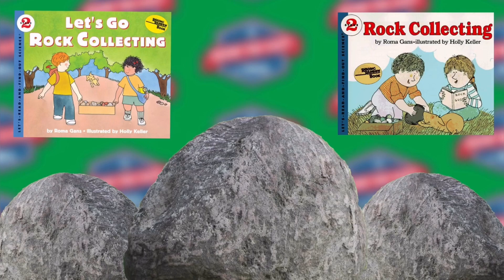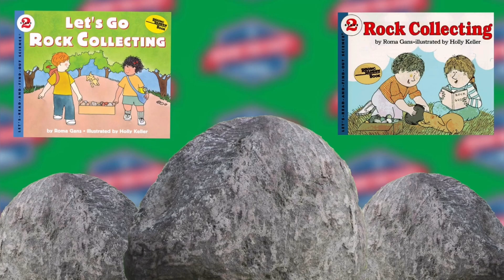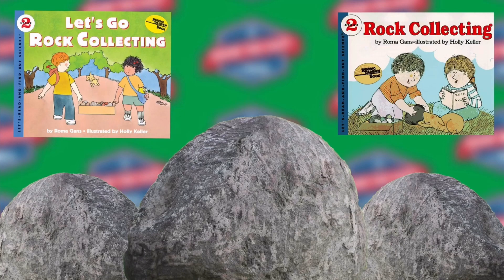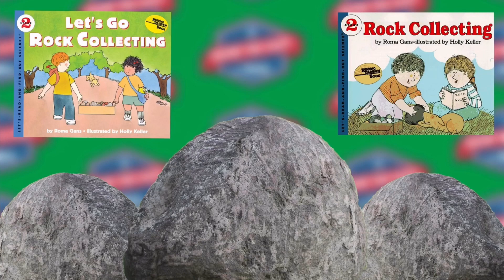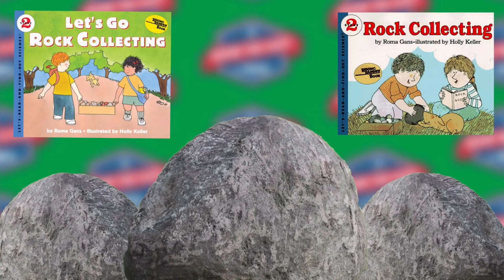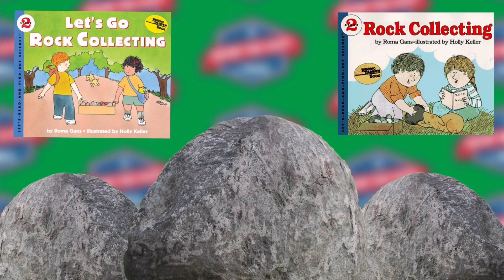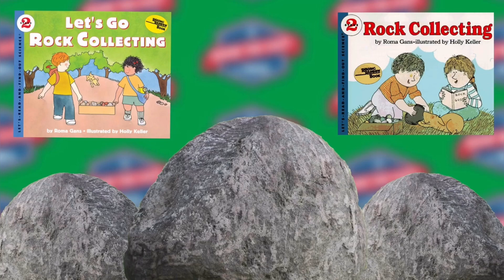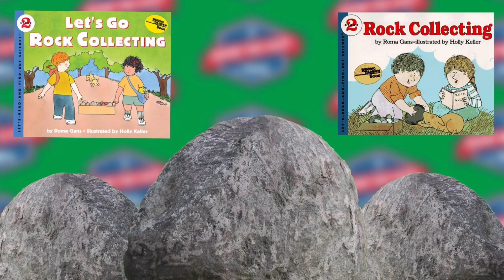Let’s Go Rock Collecting by Roma Gans (Let’s Read and Find Out Science Series) - Read Aloud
In this science childrensbook readaloud - Mr. Horton of the @bowtieguyandwife reads the book Let’s Go Rock Collecting by Roma Gans (Let’s Read and Find Out Science Series)! Let’s learn more about rocks and minerals!